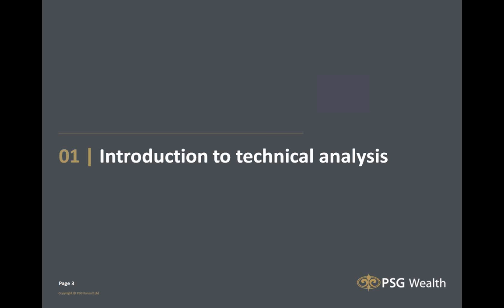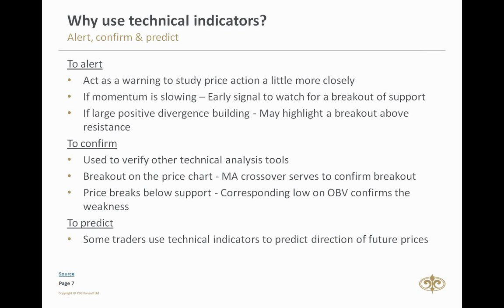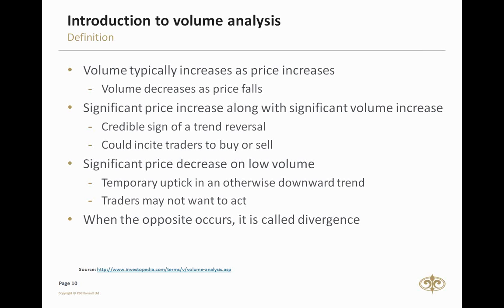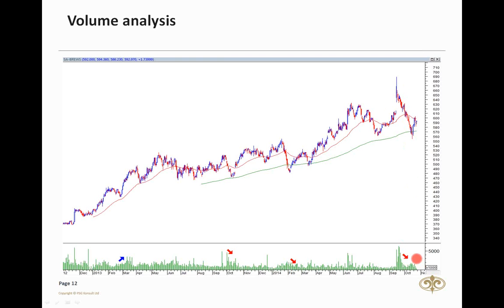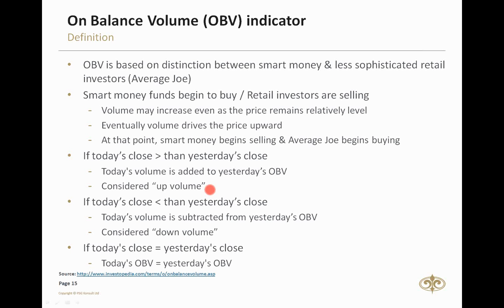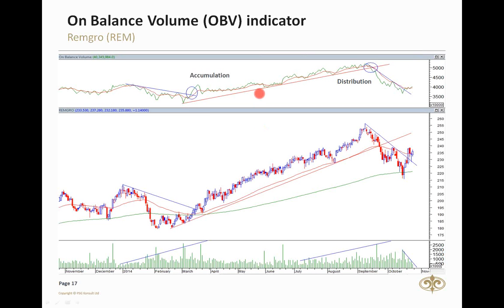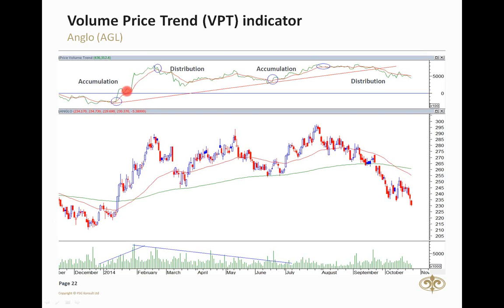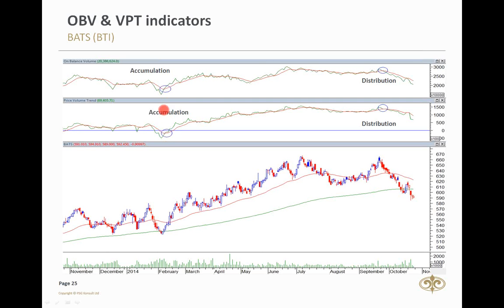Understanding Technical Indicators - OBV and VPT 2014/10/29